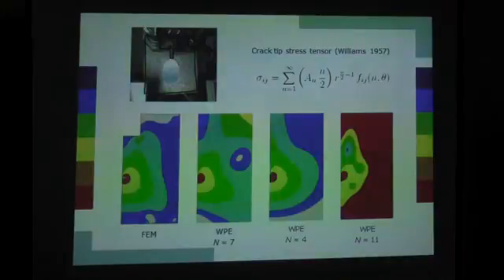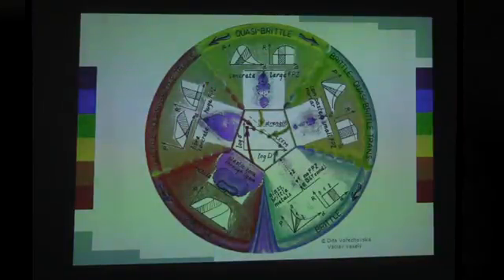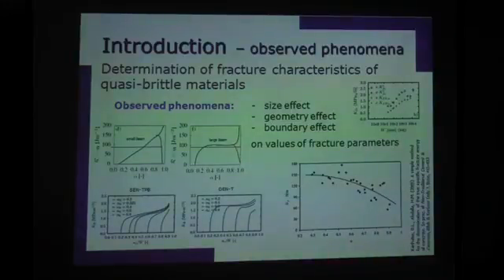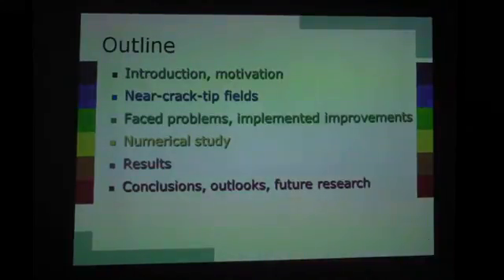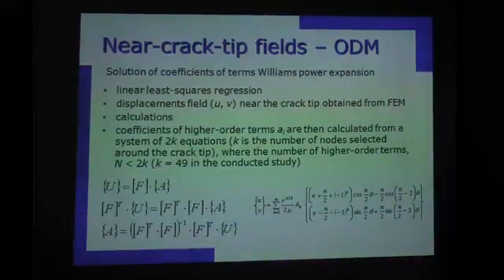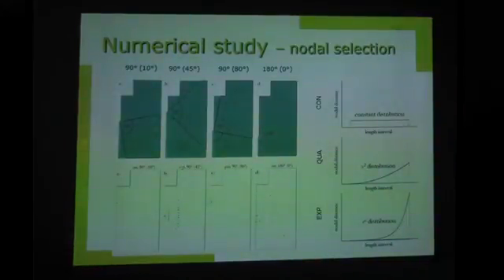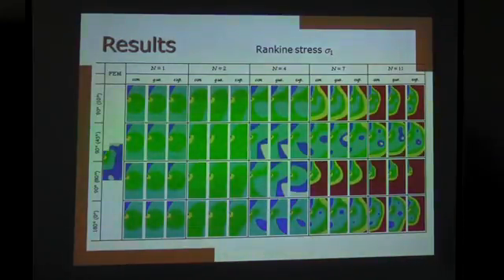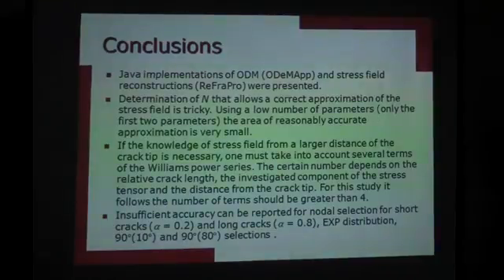Multi parameter approximation of str